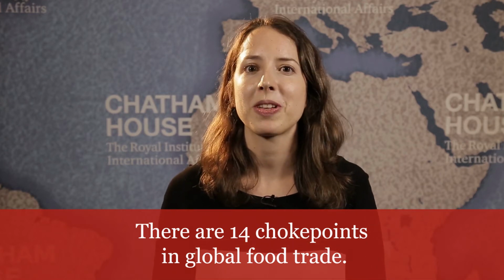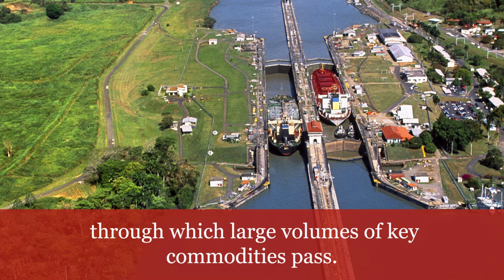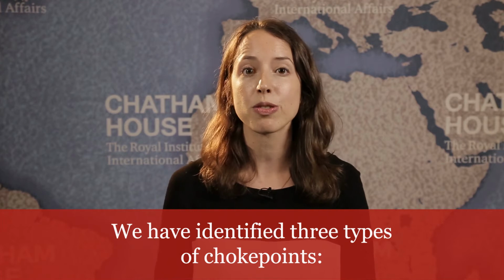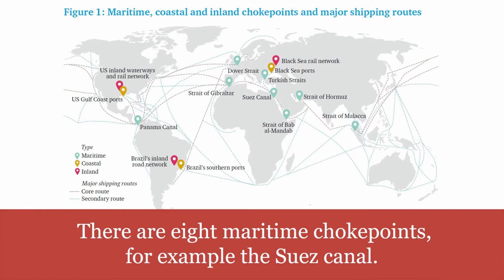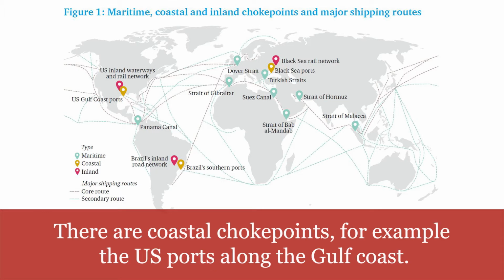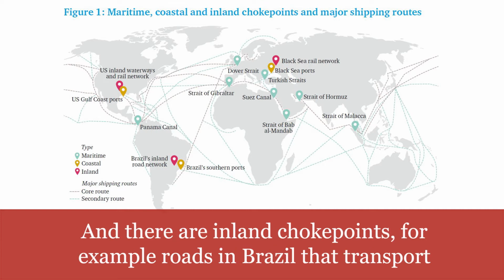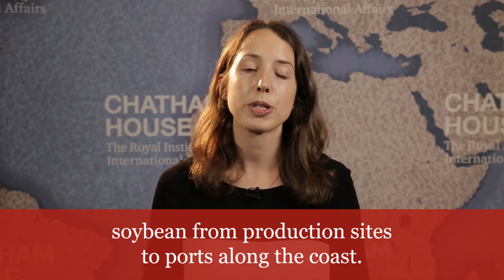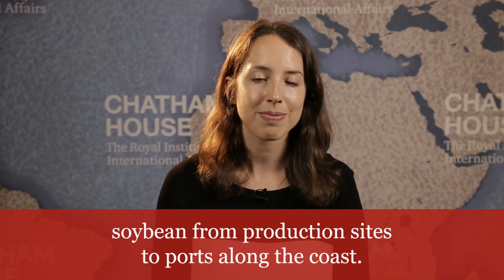The 14 chokepoints in global food trade | Explainer | Chatham House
There are 14 chokepoints in global food trade, divided into three types: maritime, coastal and inland. Johanna Lehne explains more.

Chatham House is an independent policy institute and a trusted forum for debate and dialogue. Our research and ideas help people understand our changing world.